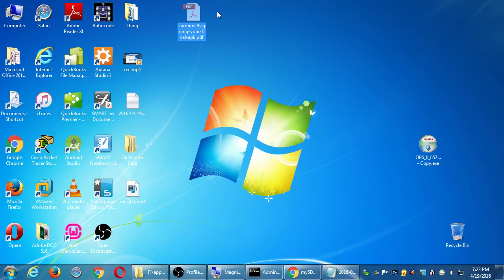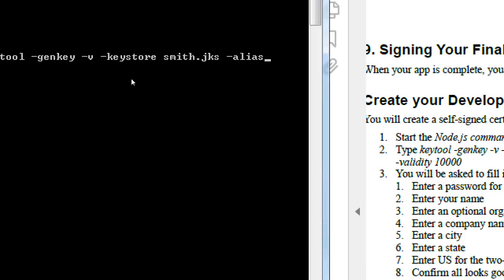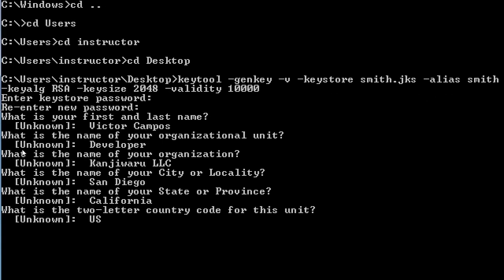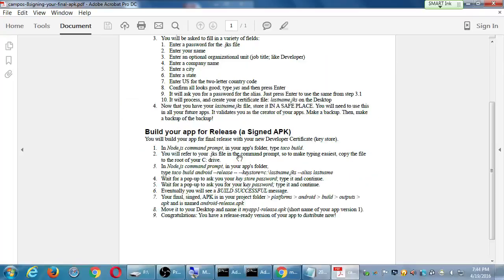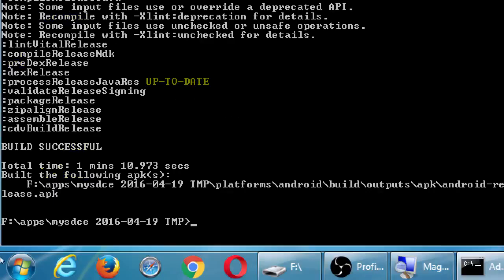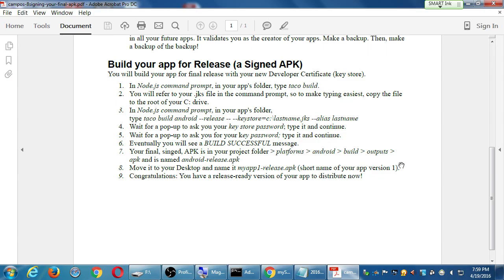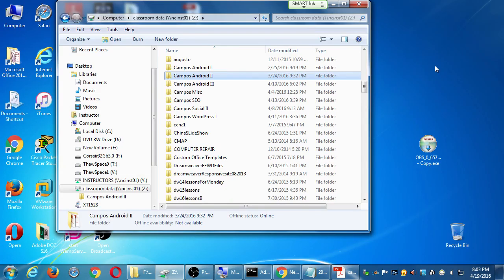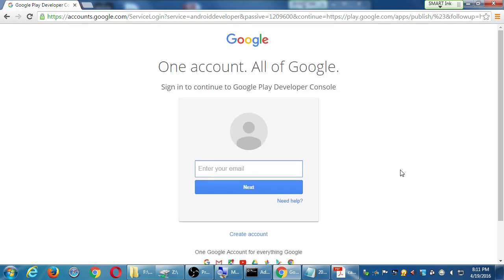SDCE Apr16 Android III 2016 04 19 B